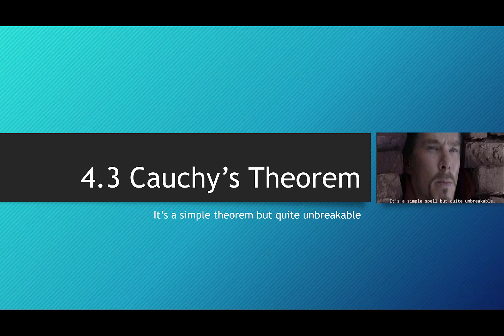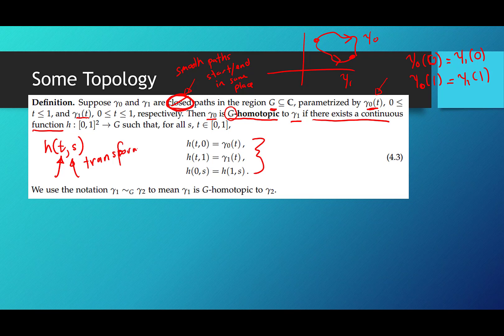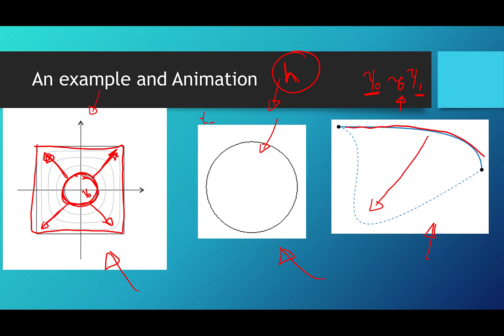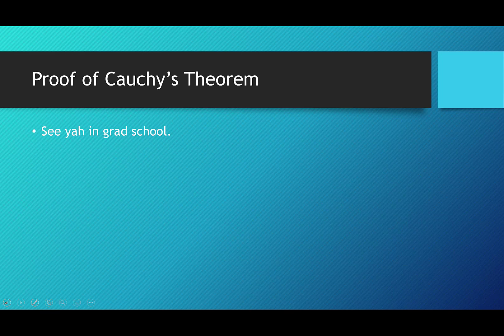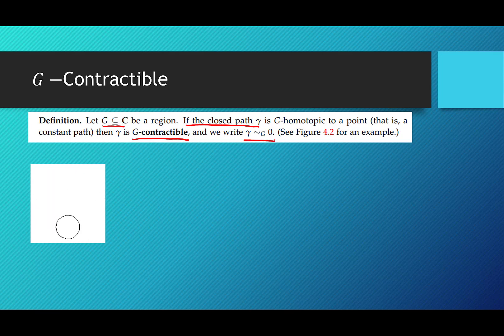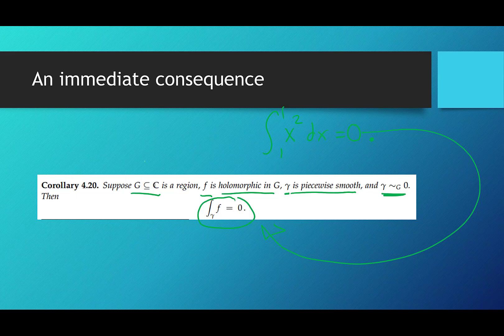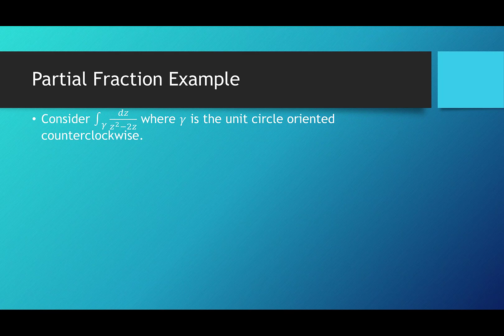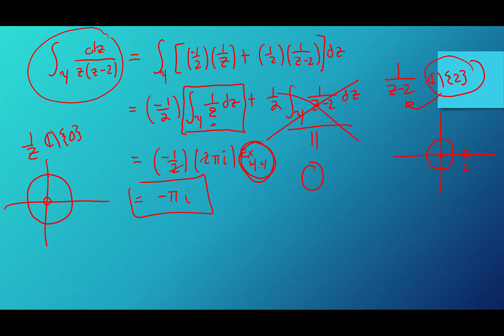4.3 Cauchy's Theorem